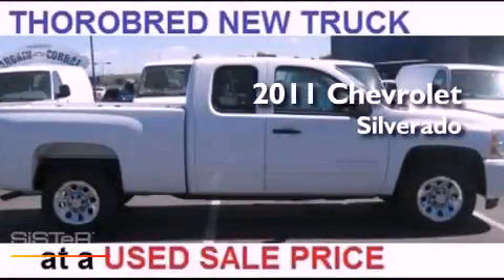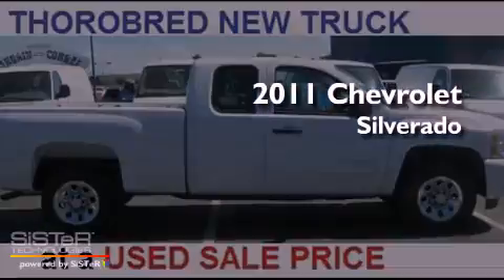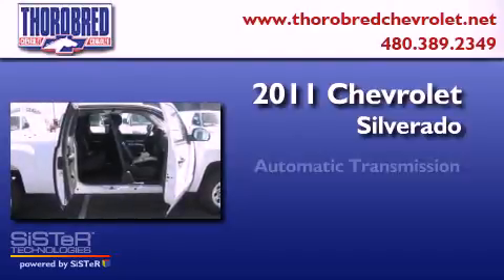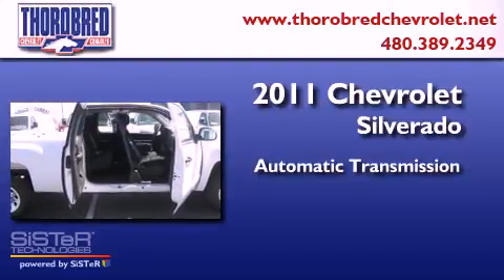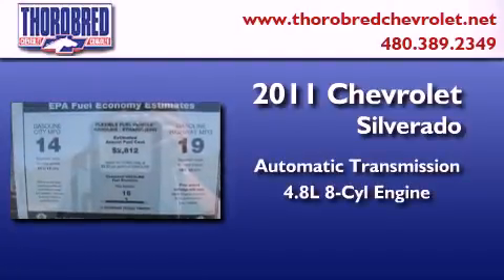2011 Chevrolet Silverado 1500 Chandler AZ 85225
Year : 2011
 Make : Chevrolet
 Model : Silverado 1500
 Engine : 4.8L V-8 Electronic Fuel Injection
 Trans . : Automatic
 Exterior : Summit White
 Miles : 41

 Stock : T115598

 2121 N. Arizona Avenue